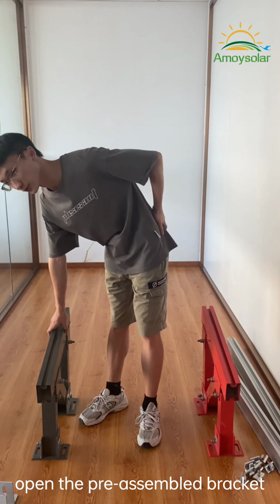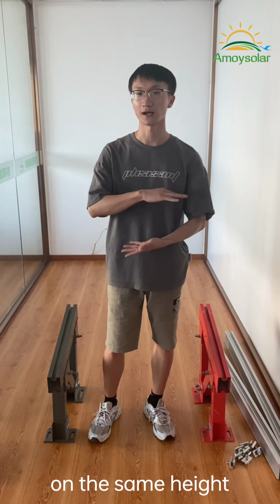How to install Solar Ground Mounting System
With humanized and modular design,the whole structure can be installed on site with few tools quickly.